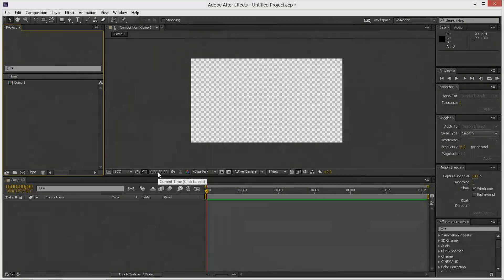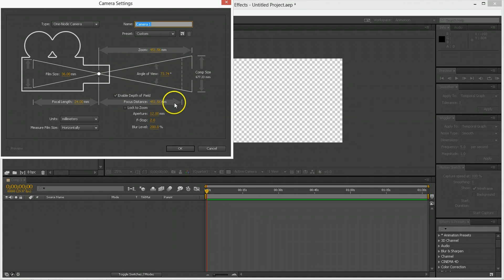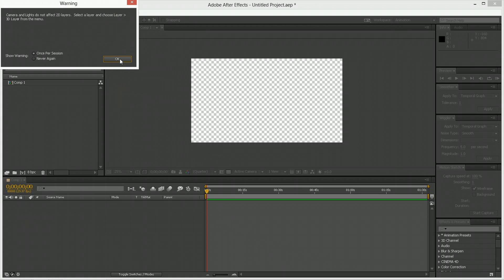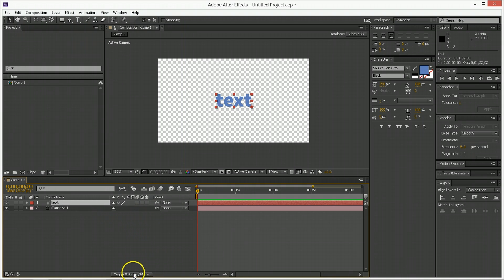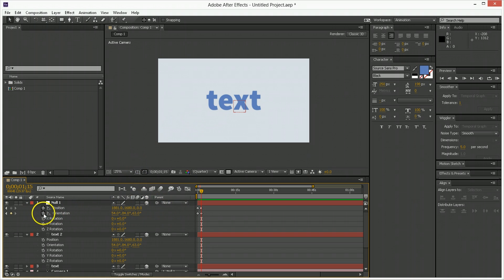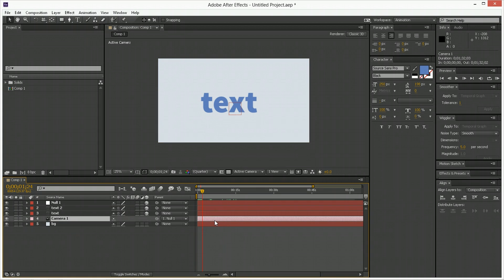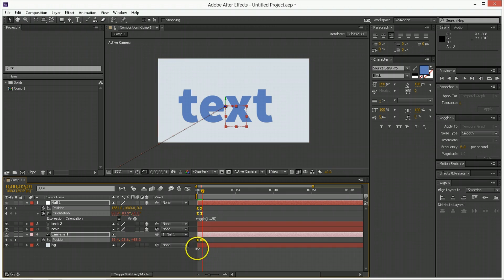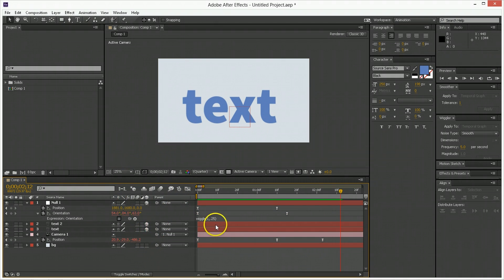Learn to Better use the Camera in Adobe After Effects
The camera layer is a wily one. But you can tame it with a little planning and a null object. Pretty soon you'll be whizzing around like Harry Potter at a quidich match. Or whatever that game is called. It's not like I have a griffindor tattoo on my butt or anything.

Anyway, there's no project file for this on since we're not really making a "project" per se. But if you want some cool stuff check out EvanAbrams.com. It's rad. Also you're rad for watching, so thanks.

If you want to suggest a tutorial topic please do so